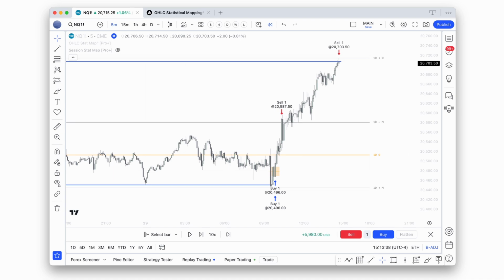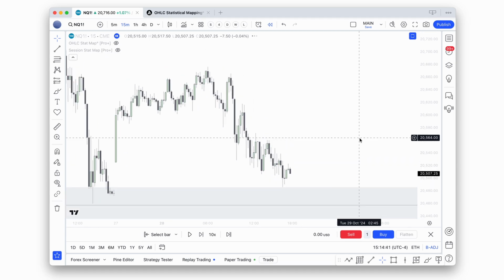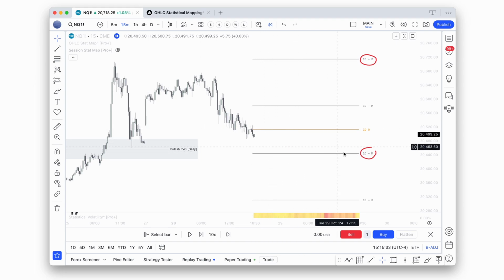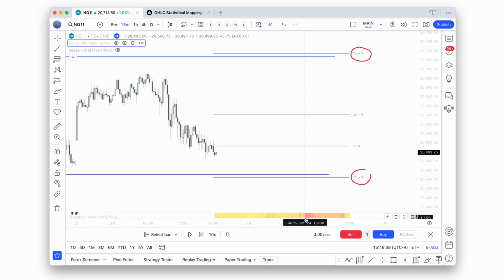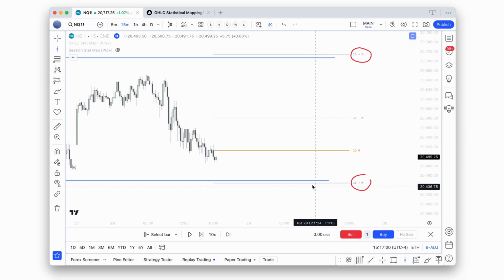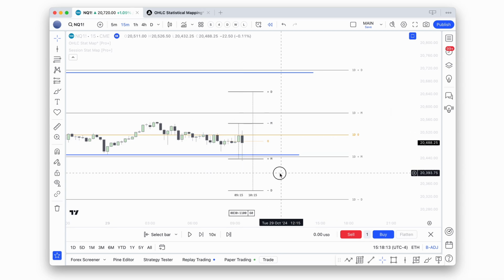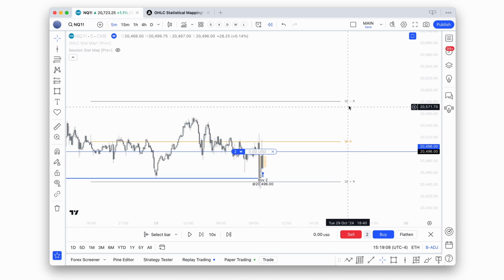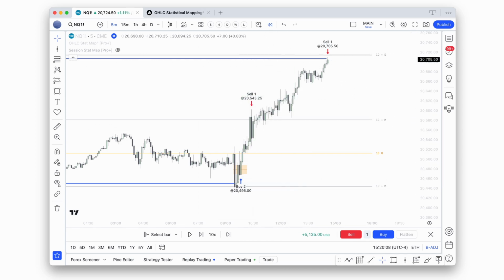Statistical Trading Made Easy🔬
In this video, I share the framework I use to take long positions on the NQ, detailing the statistical tools I use to identify key price levels and define an ideal trading session.

00:00 Daily Bias
01:00 StatMap Confluences
04:00 Trade Execution